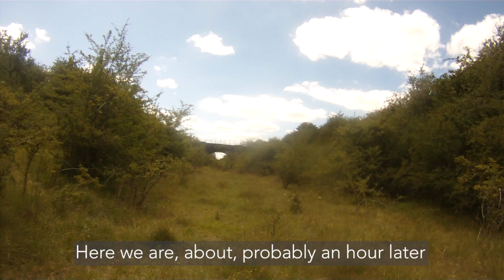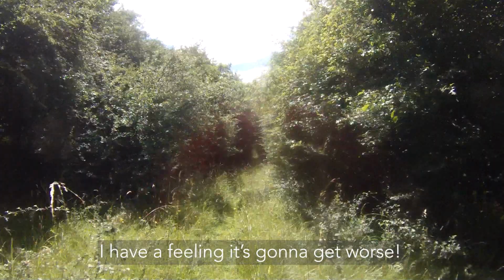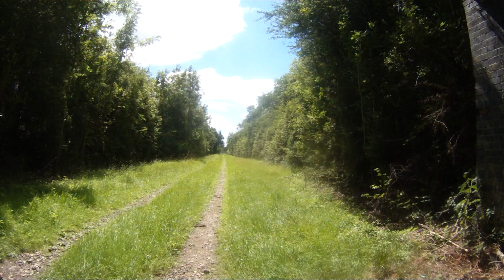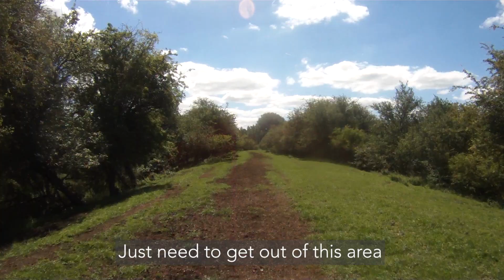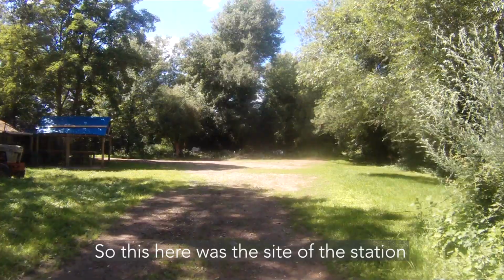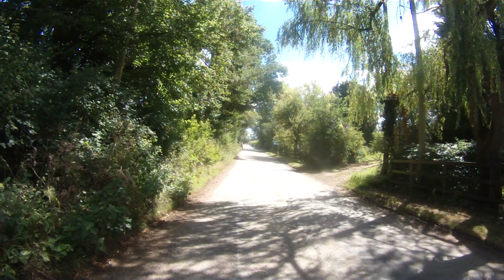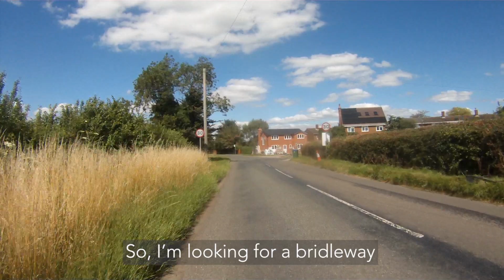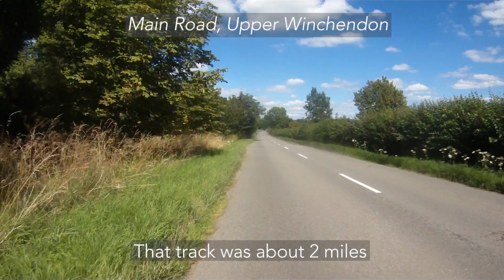The Lost Railway of Wotton Underwood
A short cycle ride from Aylesbury to the remains of the railway line that joined Ashendon Junction with the line northwest of Quainton.